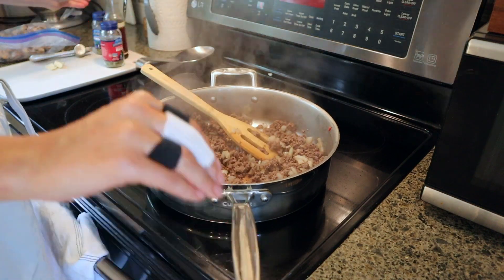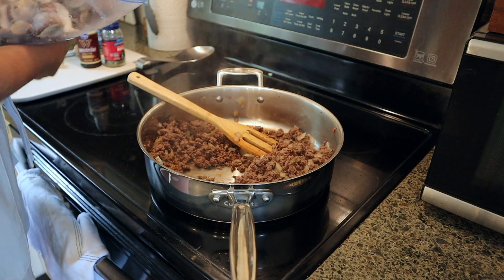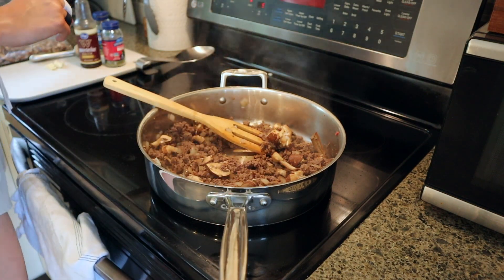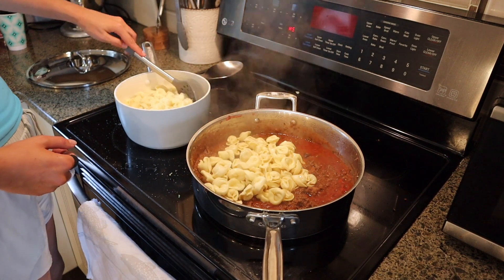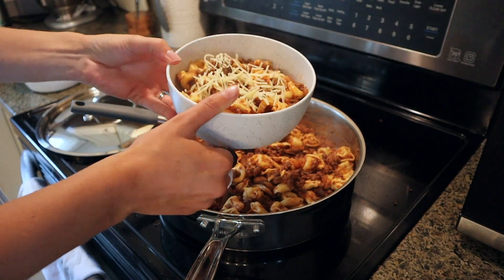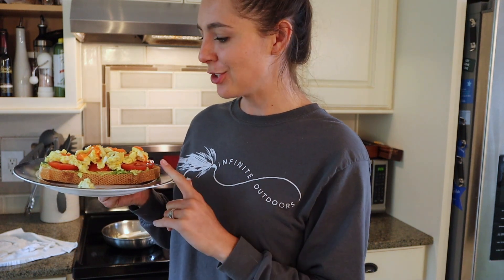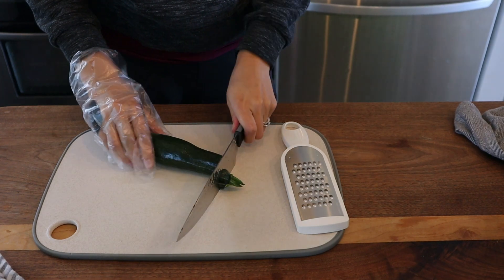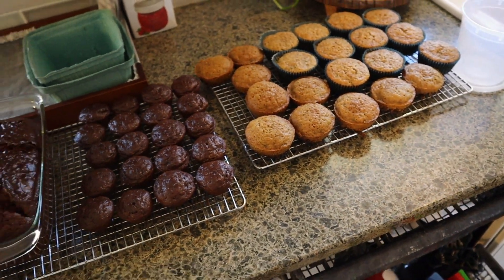Garden Pantry Challenge: Week 2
In this video, we're continuing our Summer Pantry Challenge and only eating foods from our pantry, freezer and garden. Now, we're continuing the challenge and using our pantry, freezer and garden to cook our meals.

If you're looking for an affordable and healthy way to cook during the summer, be sure to check out this pantry challenge! It's a great way to get started on your weight loss or healthy eating plan, and it's easy to follow!

- Products Use